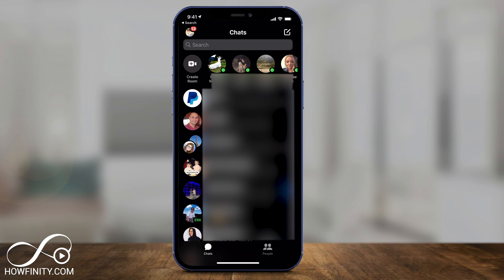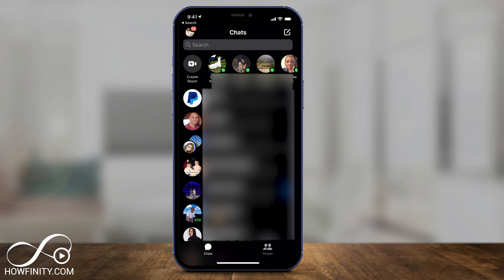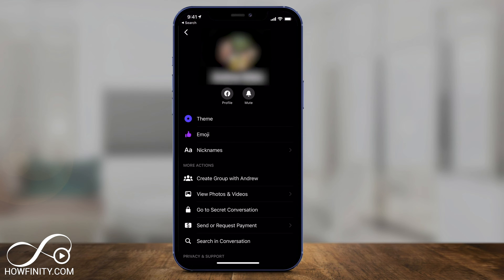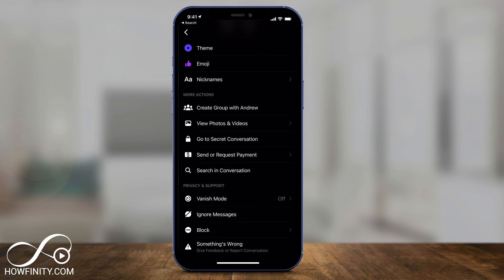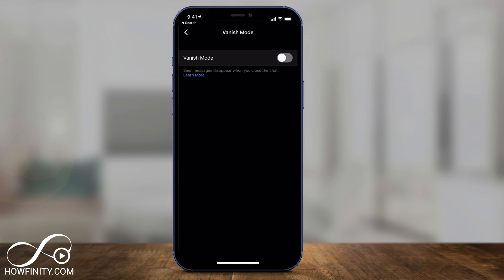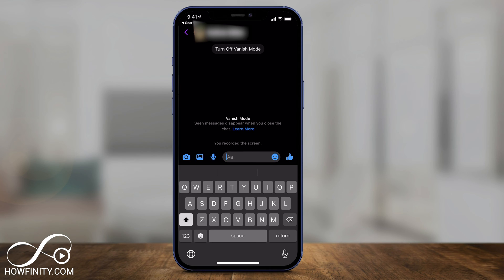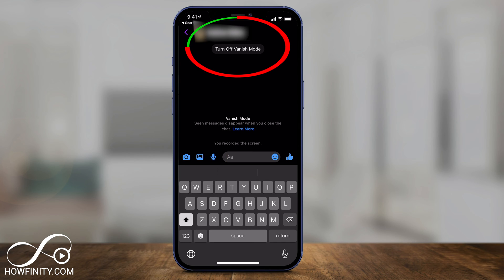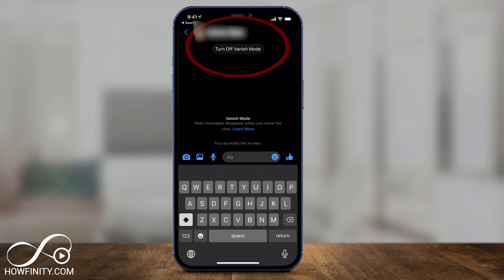How to Use Facebook Messenger Vanish Mode - Send Disappearing Facebook Messages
Facebook Messenger now has a vanish mode where you can send disappearing messages.

You’ll have to turn this one vanish mode option on per each conversation in Messenger.

Launch the Messenger app and start a conversation with someone.

Click their profile picture on top of the messenger window to go into settings.  Inside of settings, scroll down until you see vanish mode.  Turn it on and go back to the message.

You're now inside of Vanish mode in that one conversation and all your messages will diseaperear.

To turn it off, just turn off vanish mode on top of the page and it will bring you back to the normal Messenger conversation.